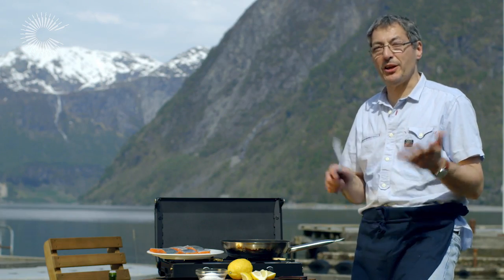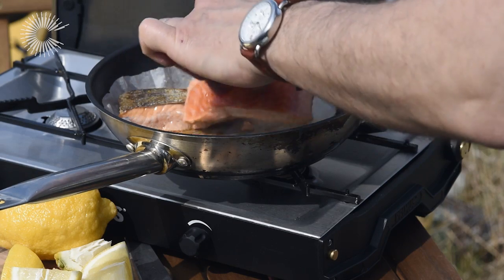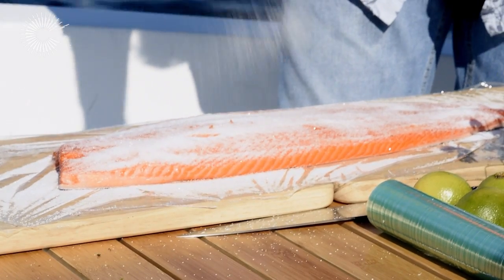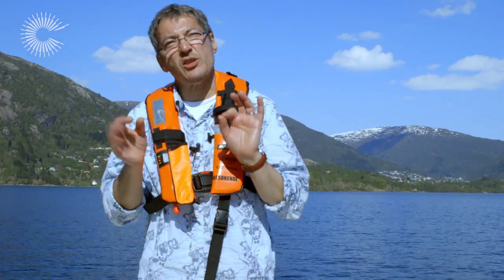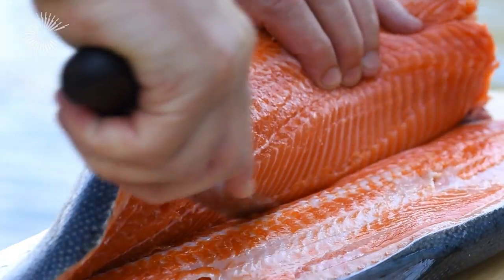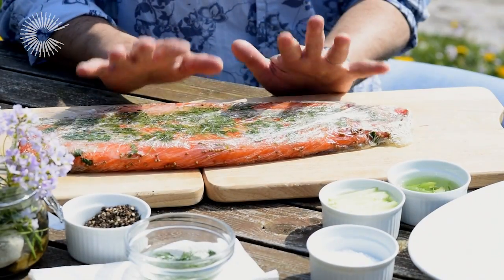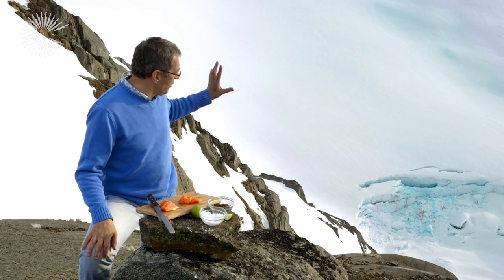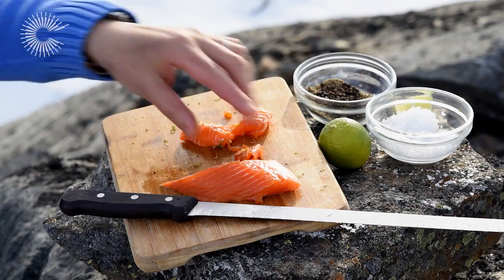Fjord Trout - in search of the source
Earlier this year (2016), we had the pleasure of greeting Daniel Galmiche from Great British Chefs here in Norway. Great British Chefs made this great movie where he prepares delicious dishes of fjord trout in the beautiful scenery of Norwegian Fjords.